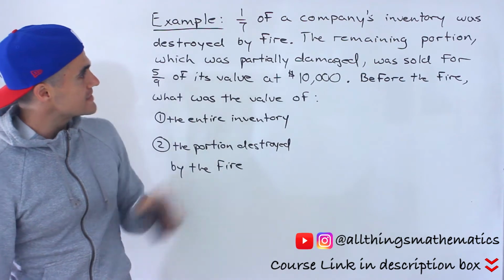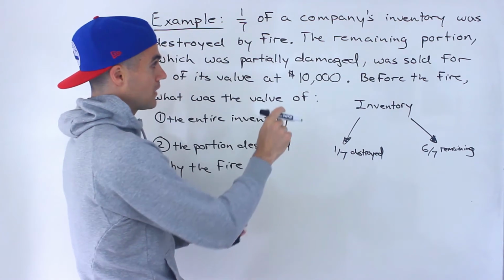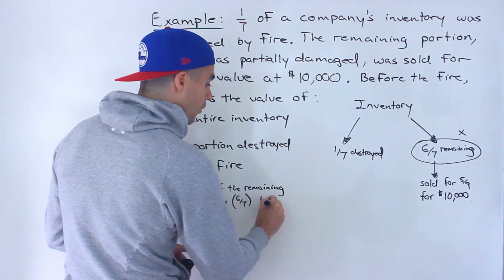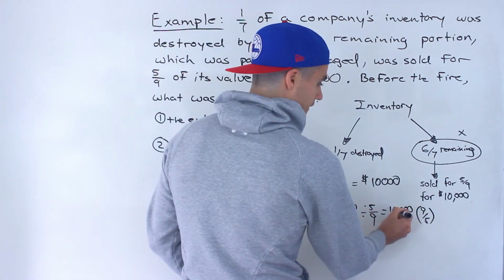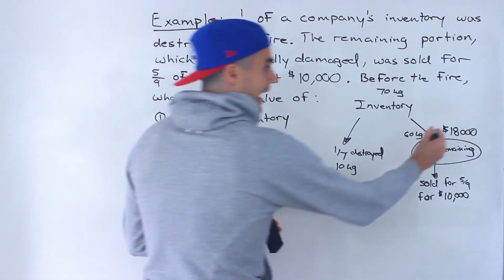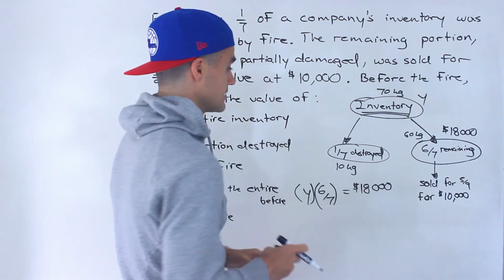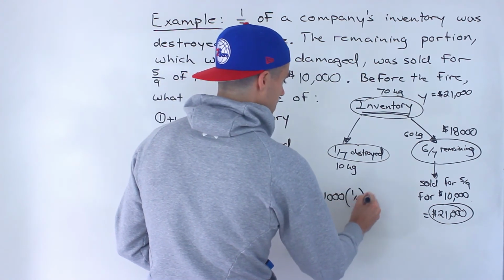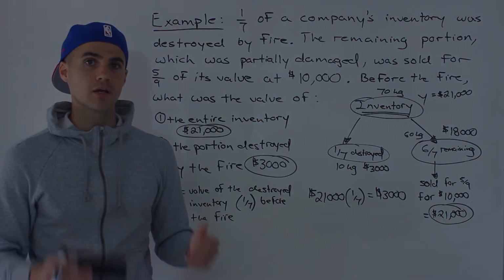QMS 110 - Tricky Word Problem with Fractions - Ryerson University